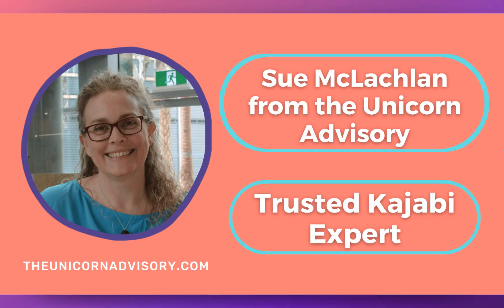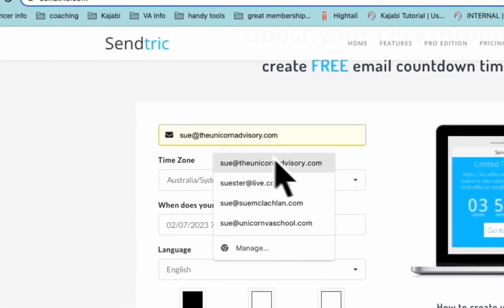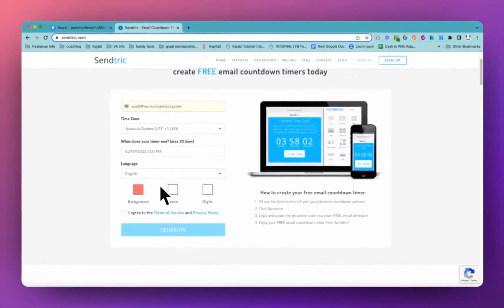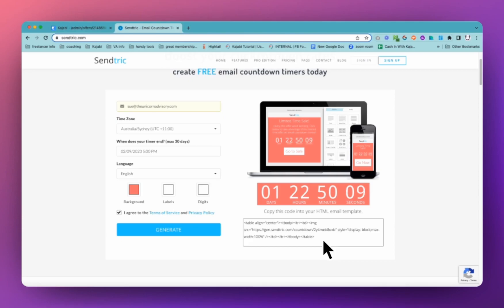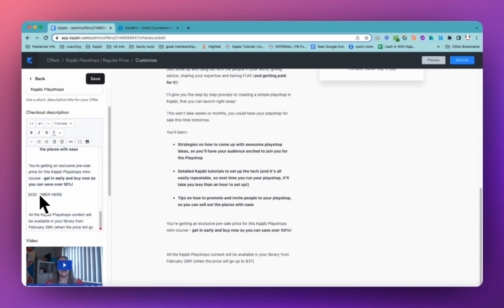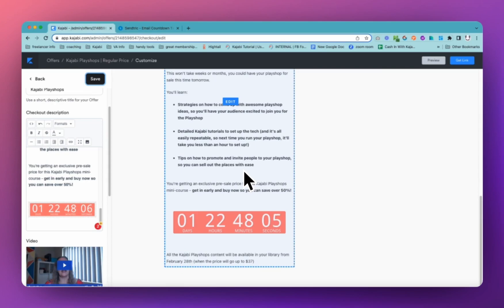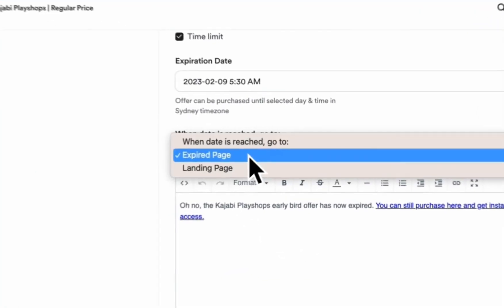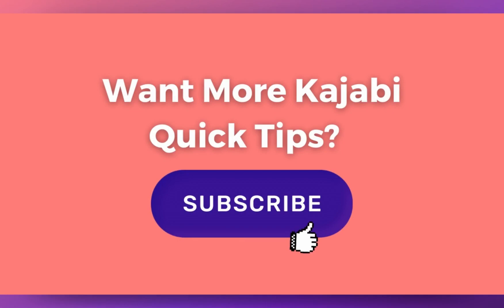Kajabi Quick Tips | How to add a countdown timer to a Kajabi checkout page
In yesterday's Kajabi quick tip tutorial, I showed you how to add a Kajabi countdown timer to the top of your sales page. You can watch that video here:

But what if you want to add the countdown to the checkout?

There is no option to add a Kajabi countdown timer there - and it's probably one of the best places you can have one!

Thankfully there is an easy and free tool that gets your timer on the checkout in a few quick steps.

Use this great free tool to add a countdown anywhere the Kajabi countdown can't go. Plus this works on any platform where you can embed a code!